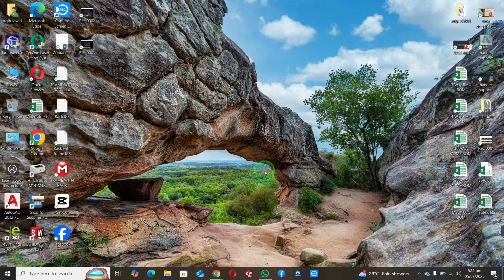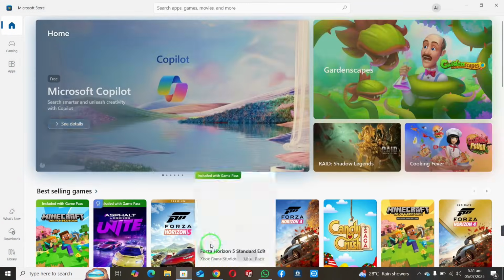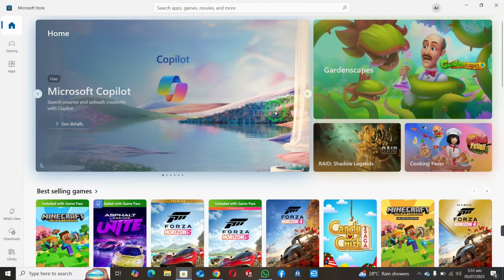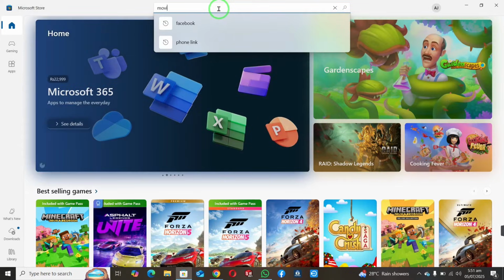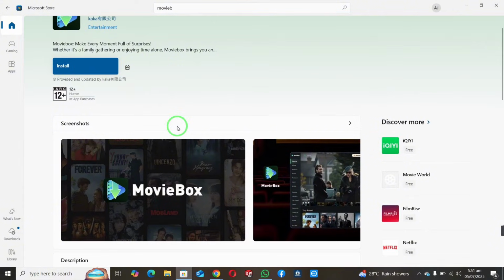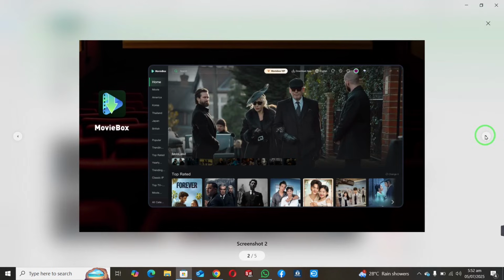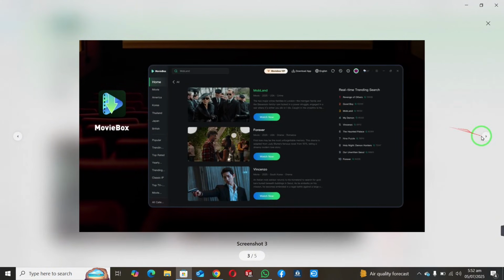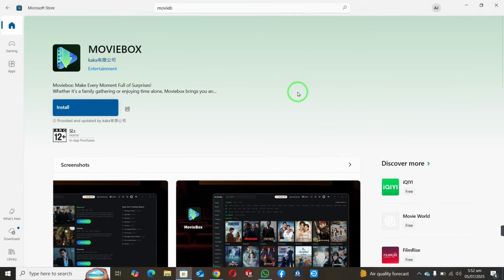How to install moviebox in Laptop l How to download and install moviebox in Laptop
Learn how to install MovieBox on your laptop with this quick and easy 2025 tutorial. We’ll guide you through downloading the app or APK and using an emulator so you can start streaming movies and shows on your laptop without any hassle.